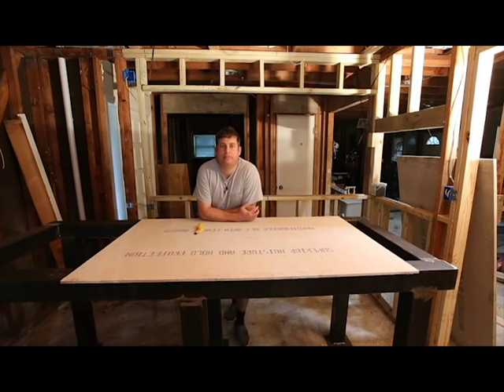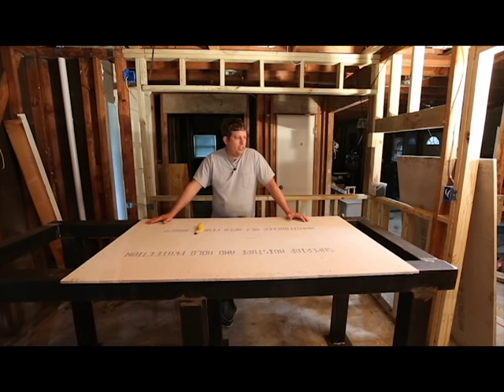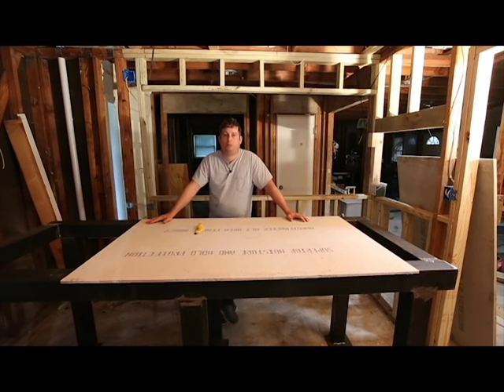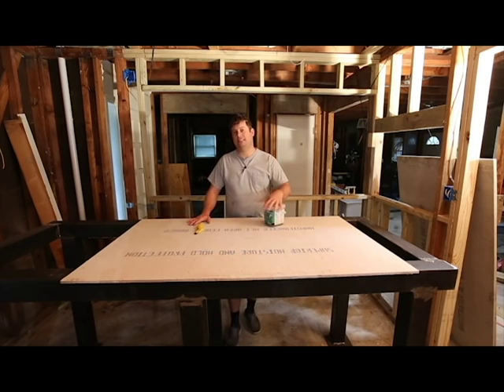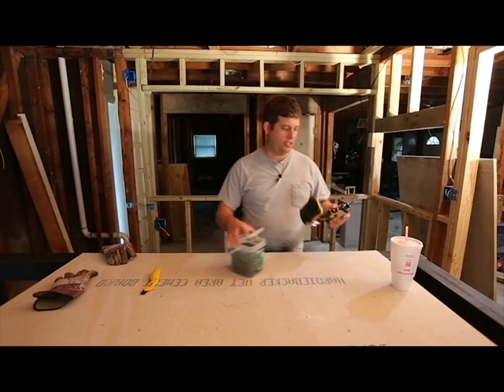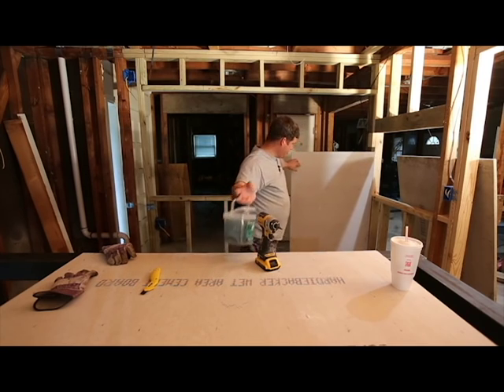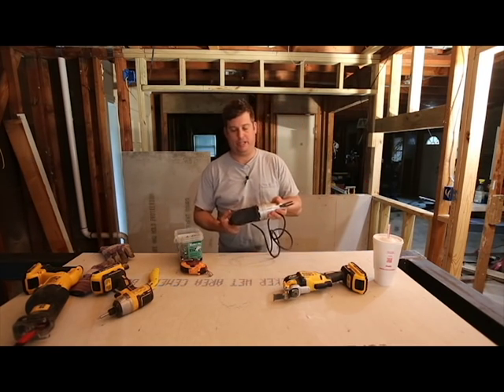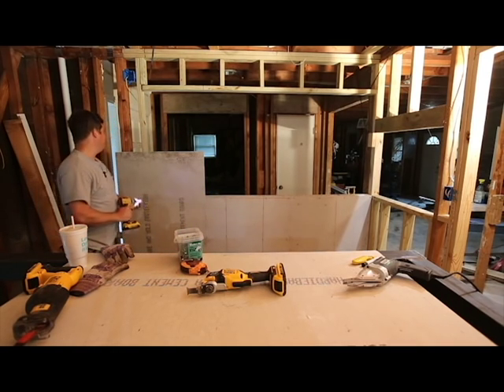Aquarium Install - waterproofing the wall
In this video I discuss waterproofing the wall around the sump.  I show how I install this material and discuss why and how I will waterproof it.  This is part of a large Aquarium install series of videos.  In part 2 of this video I discuss what paint to use and how to apply it.  Part 2 was completed on 12 April 2015.